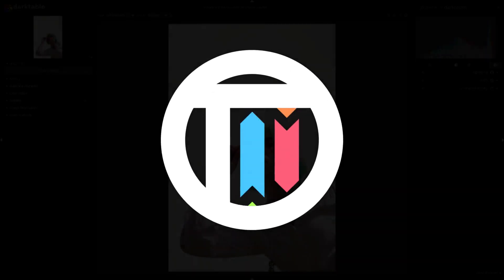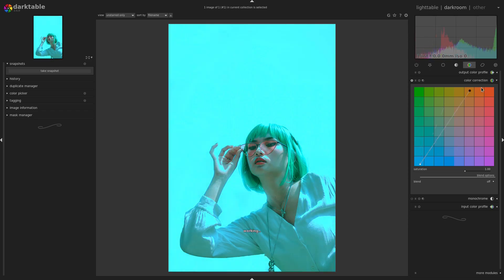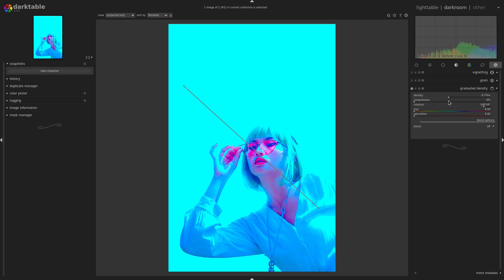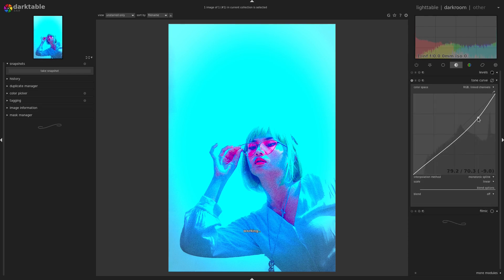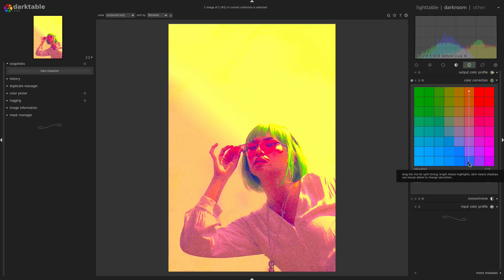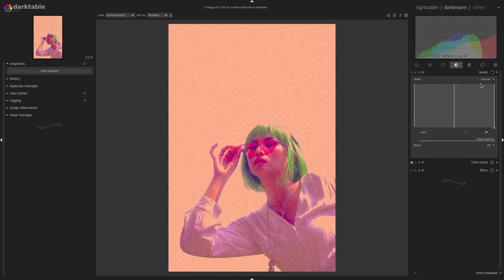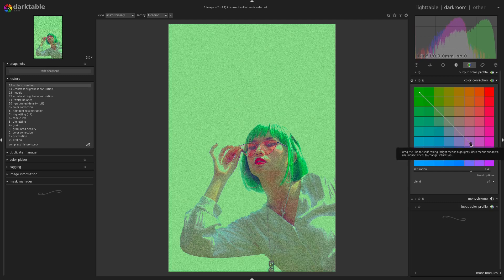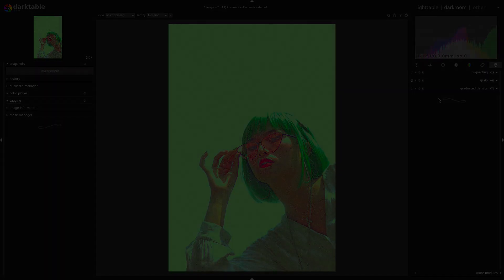Creating a STYLIZED color grade in Darktable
I love this app and I love ice cream... but that's off topic. Please enjoy this Darktable demo of a hightly stylized color grade in Darktable!